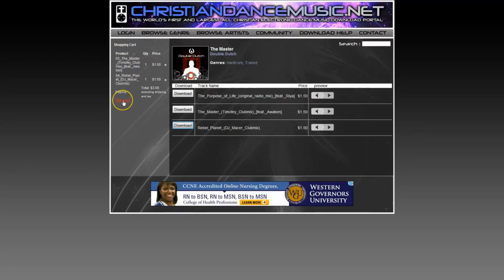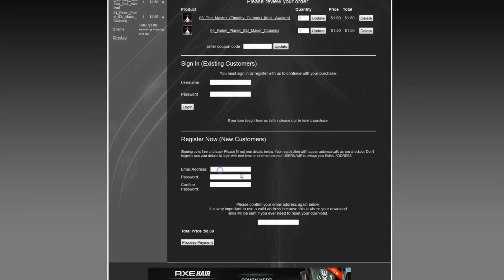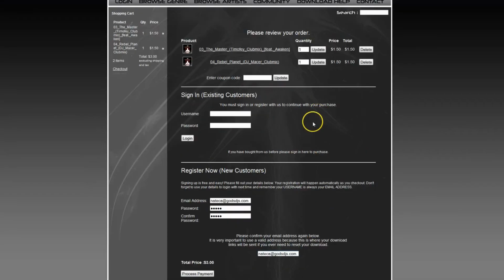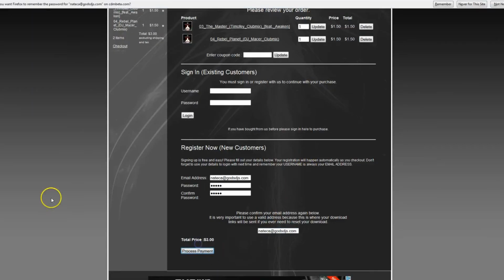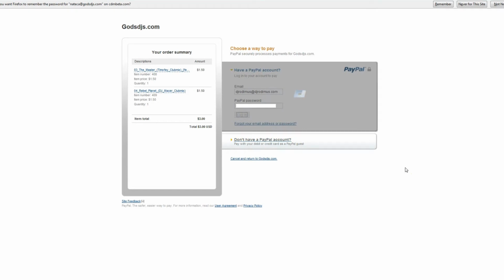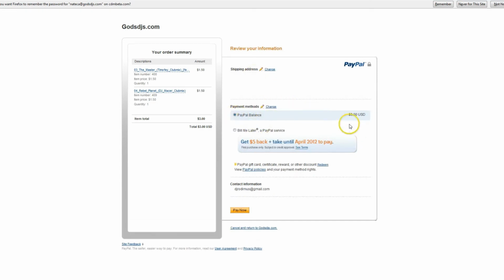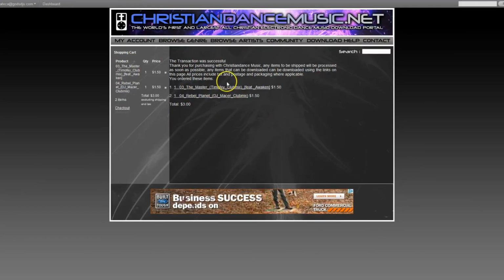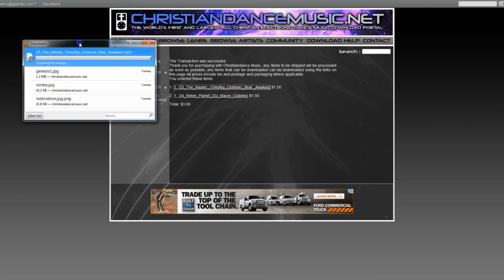ChristianDanceMusic.net 2.0 Download Tutorial - Firefox [1080p HD]